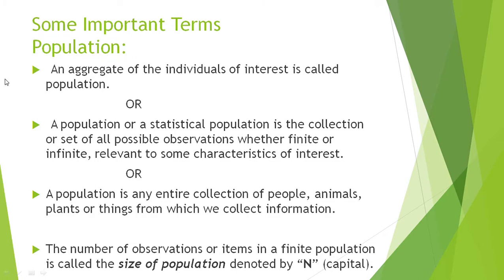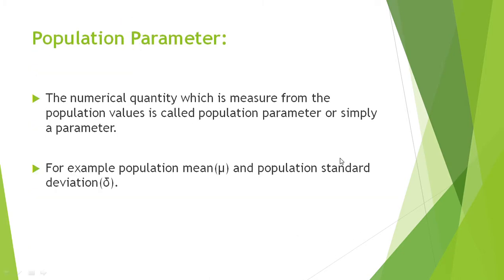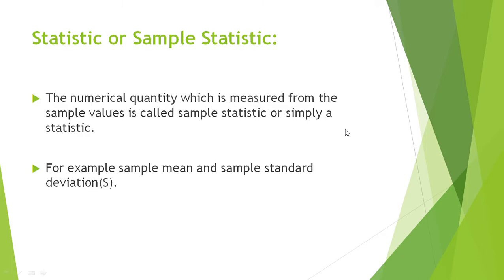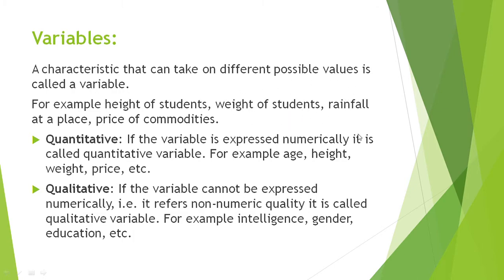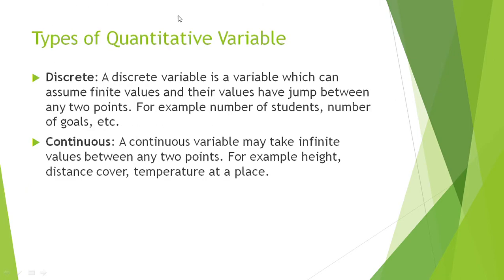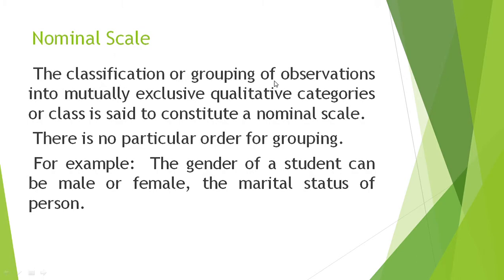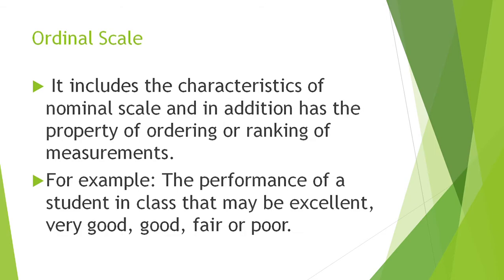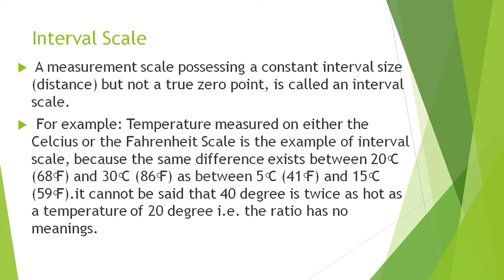Lecture#2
some important terms